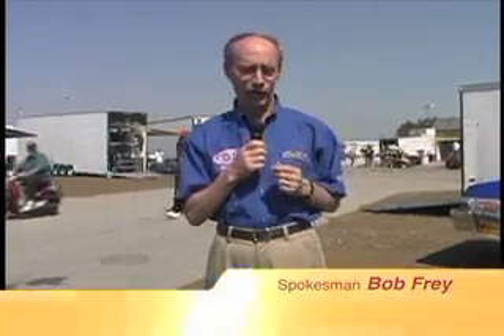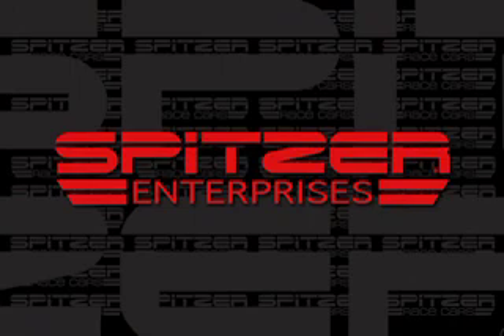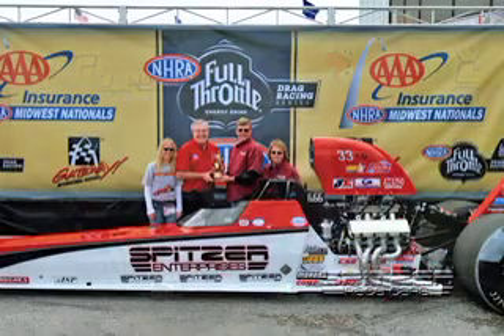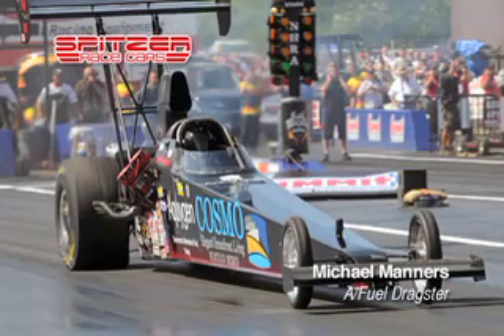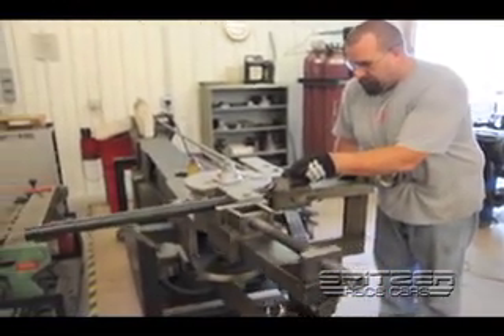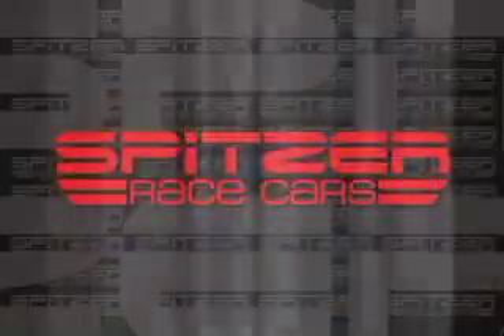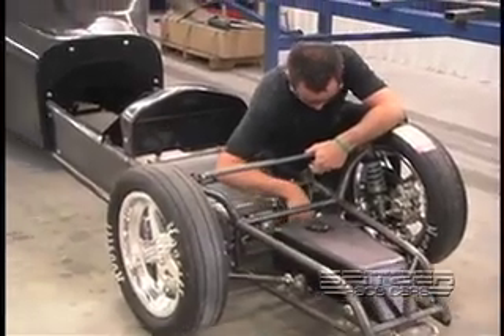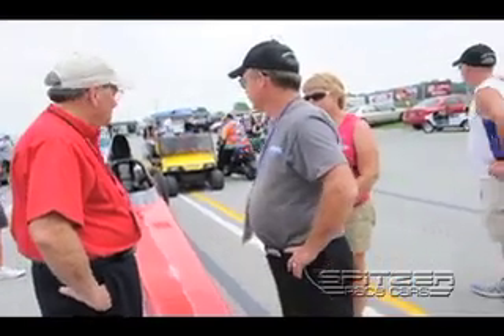Spitzer Race Cars Shop Tour